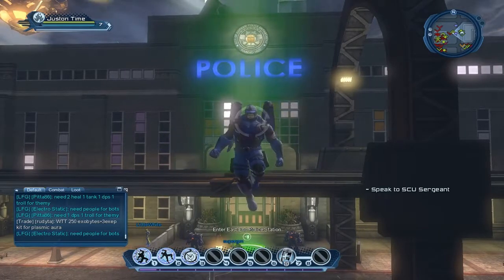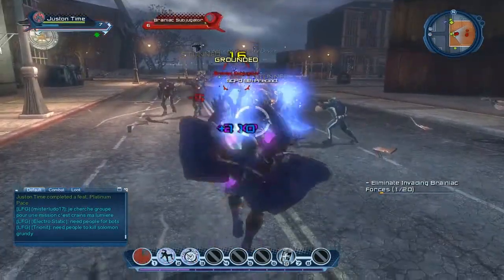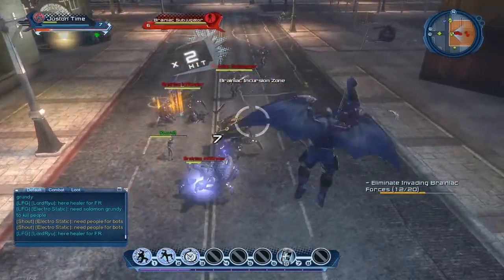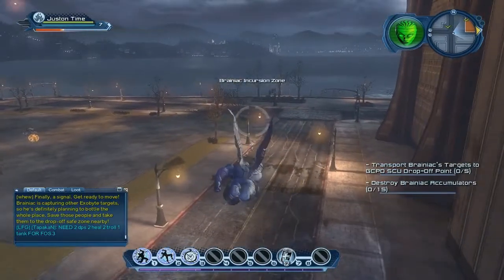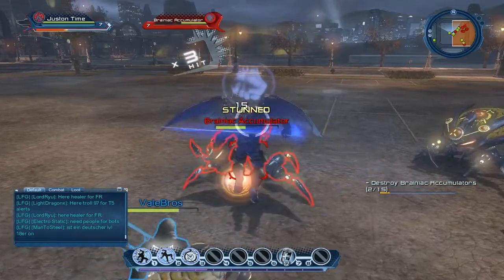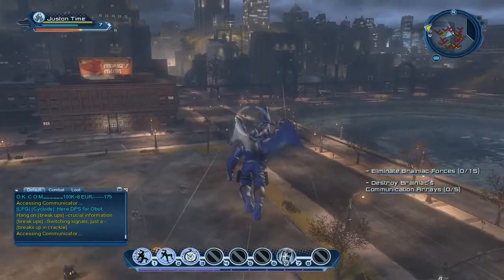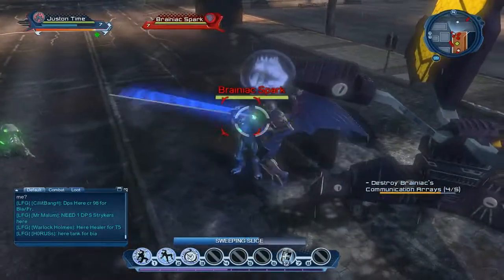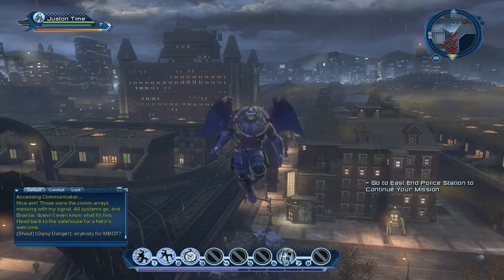Let's Play DC Universe Online Episode 5 Beating Down Brainiac's Invaders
In this episode of DCU online, we take a look at the Brainiac invaders around Gotham East End Police Department.

All game content is the property of Sony Online Entertainment. Since this upload contains my own commentary, opinions and advice about the game, it falls within the terms of fair usage and doesn't violate any youtube policies or terms of service. Providing the video contains commentary/opinions or is used for informative/educational purposes, the law of fair usage allows me to upload these videos at my own discretion, without the copyright owners consent.